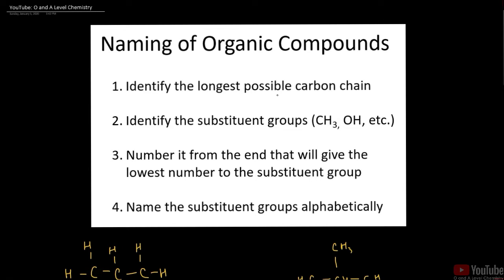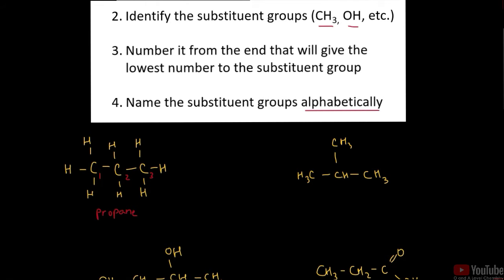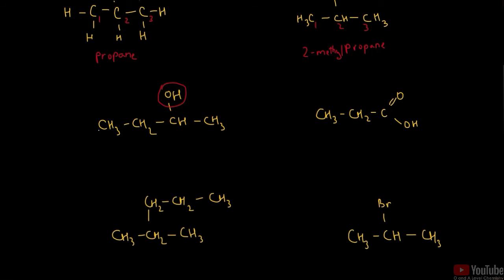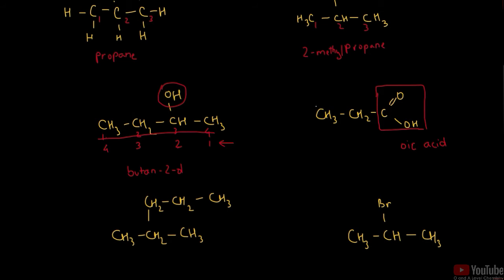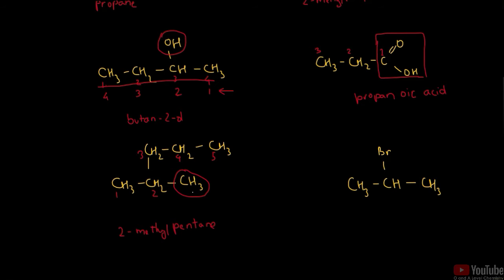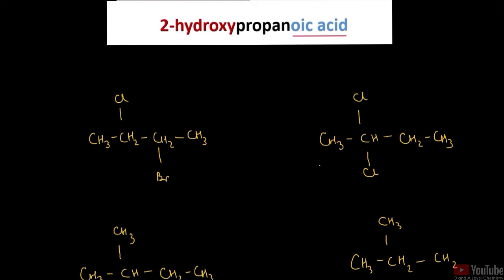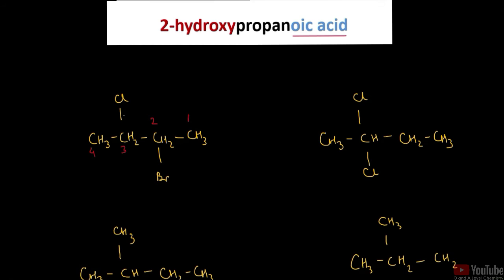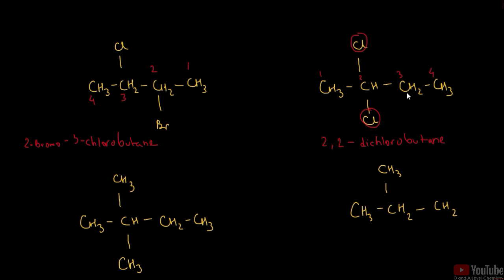Naming Organic Compounds | IUPAC naming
IUPAC naming method of organic compounds with functional groups.